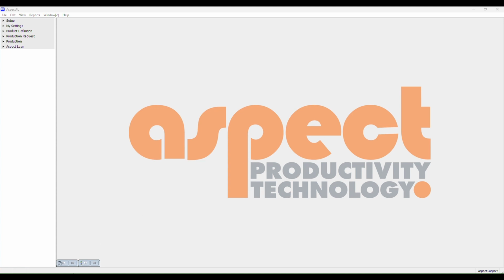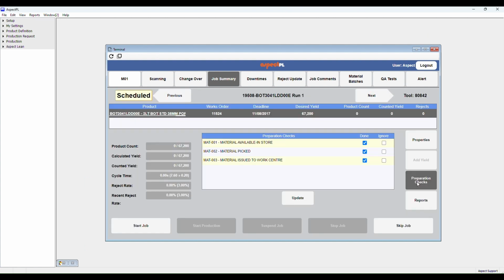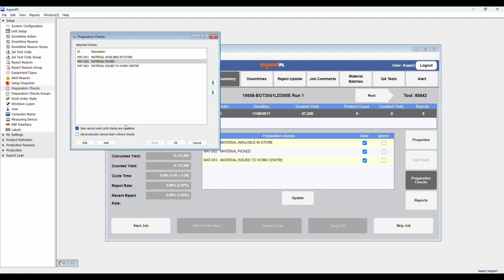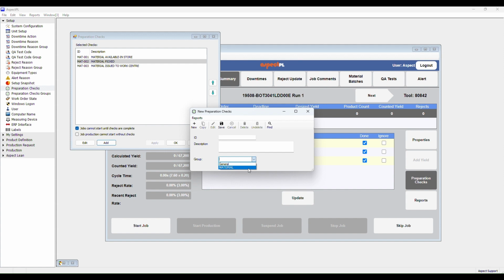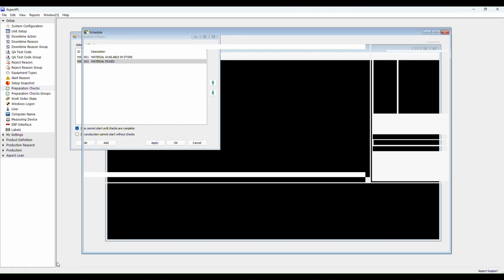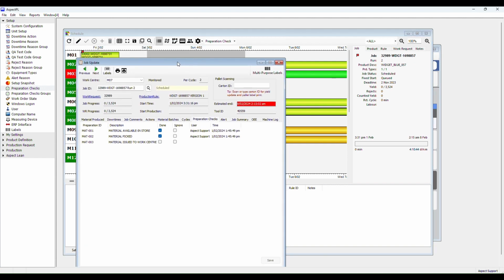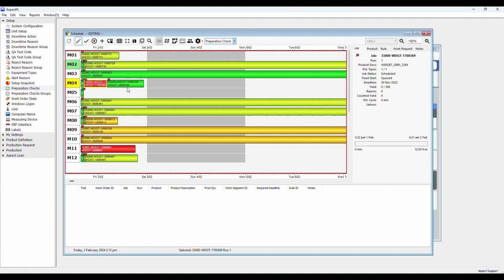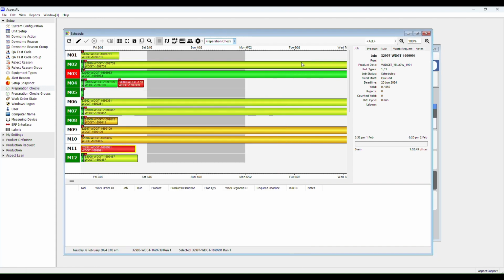Aspect Preparation Checks Webinar